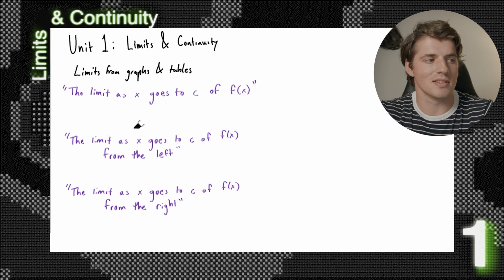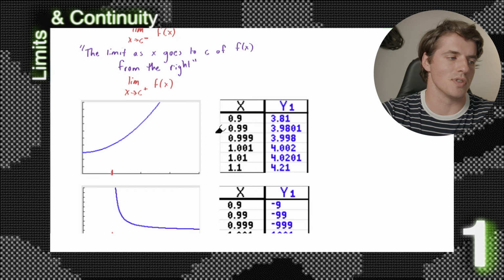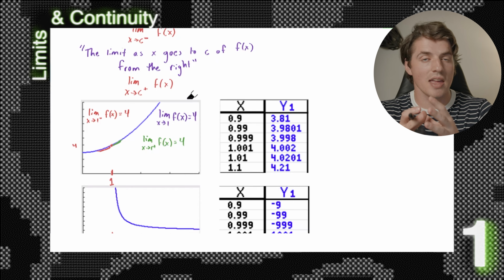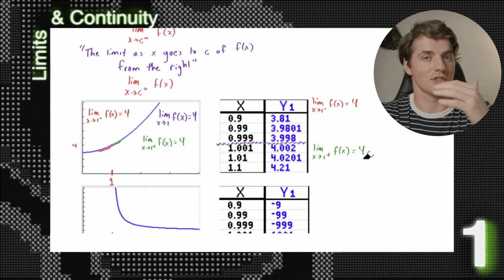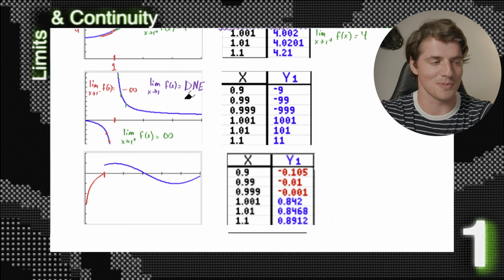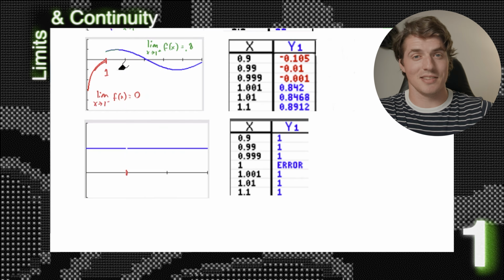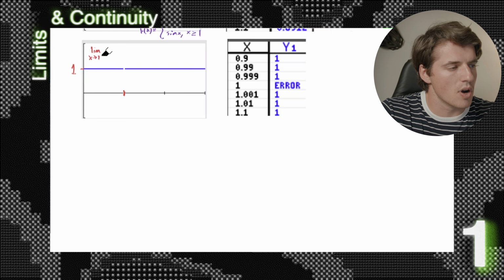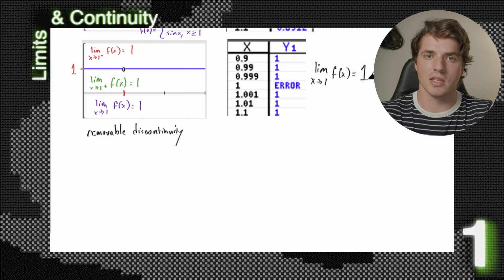Limits from a Graphs and Tables [AP Calc U1L2]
Hey! I'm Joe, a math teacher and tutor creating clear, straightforward videos to help students in AP Calculus.
This video shows students what limit notation is as well as how limits can be found graphically and from tables

Keep up with the playlist to learn everything you need to know to get a 5 on the exam!